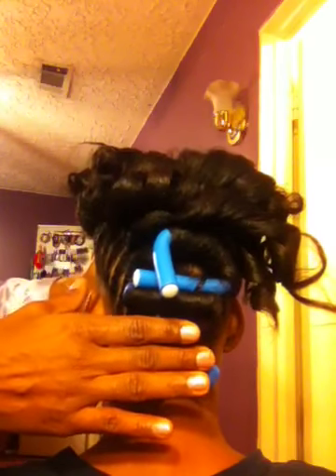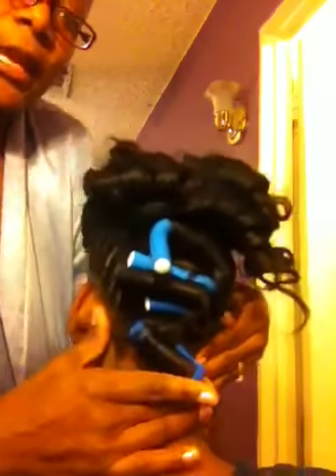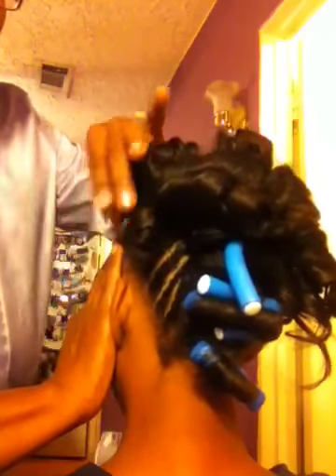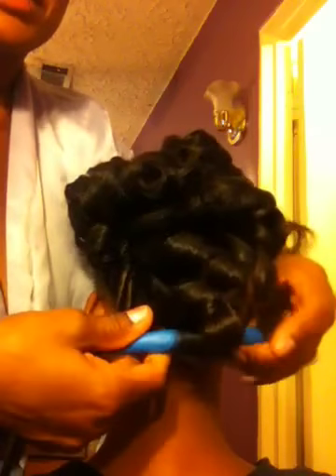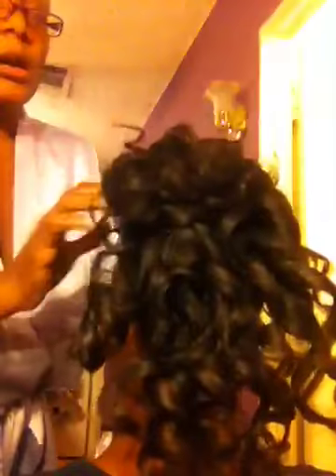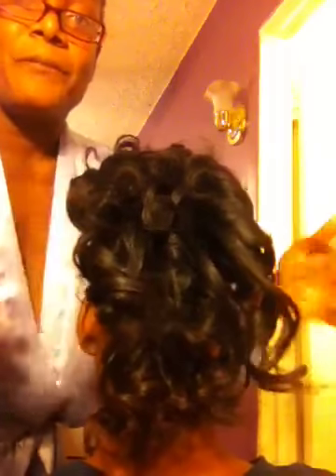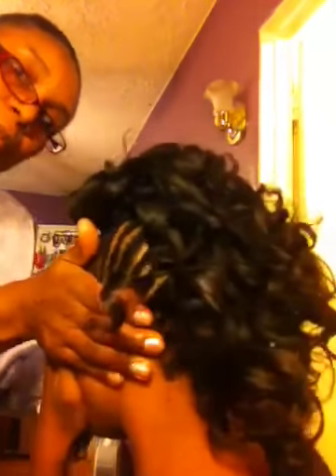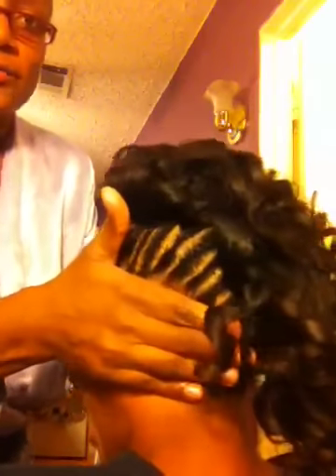Mohawk with braids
Showing a pretty summer style for little girls.